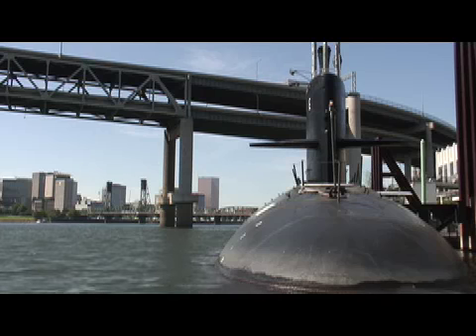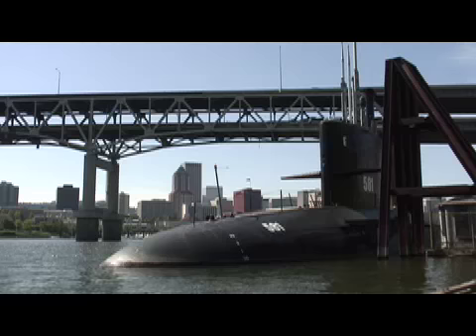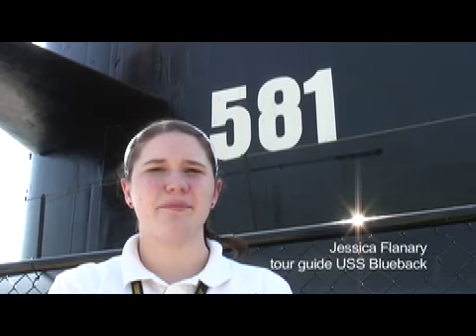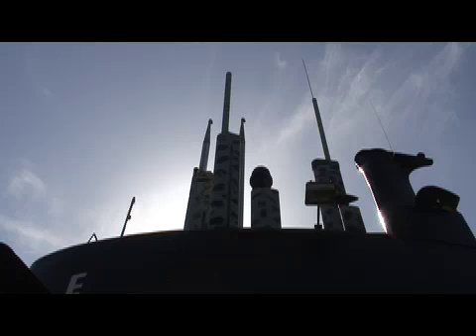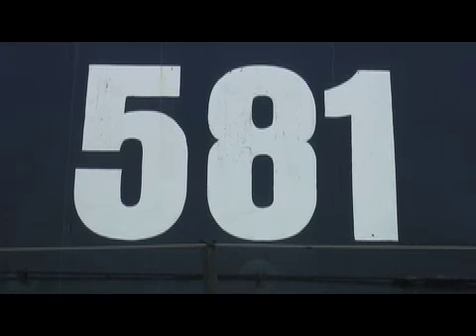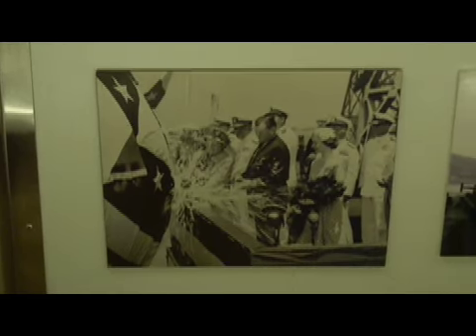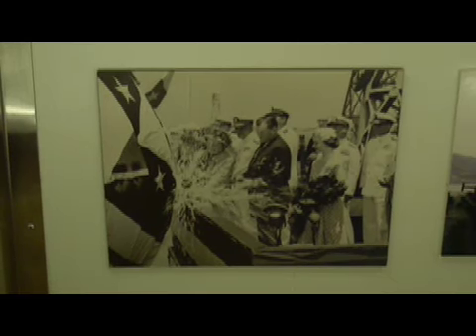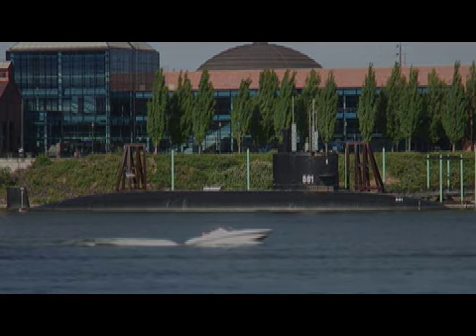Gary Barber - Portlands One Submarine Navy - 2007 NPPA Immersion